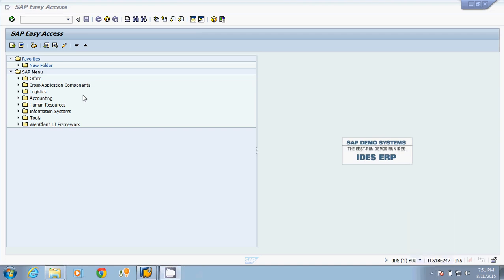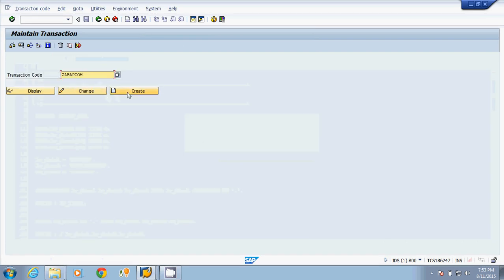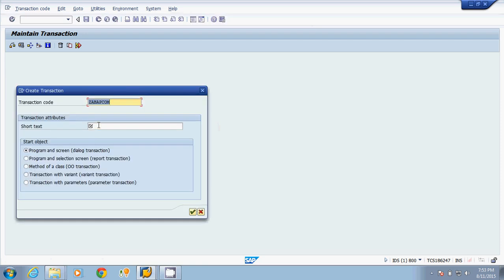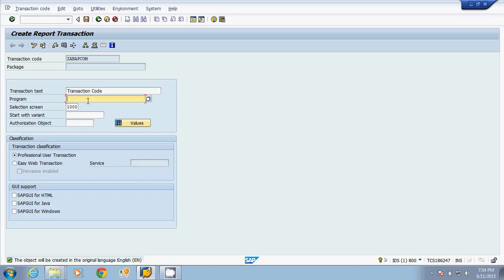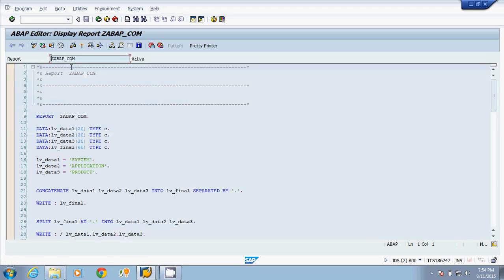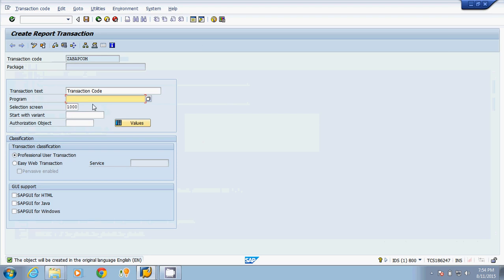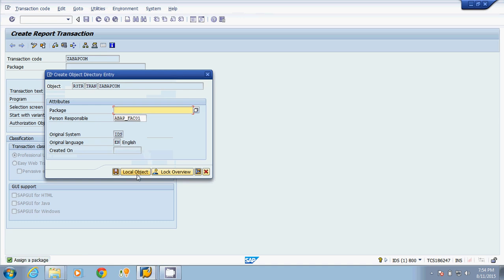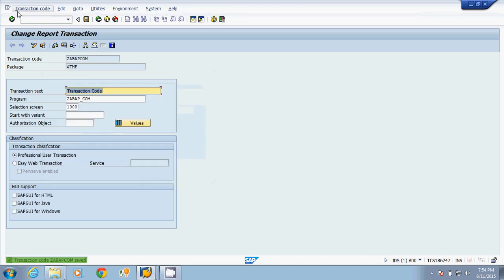SAP ABAP - Create Transaction code for a Program